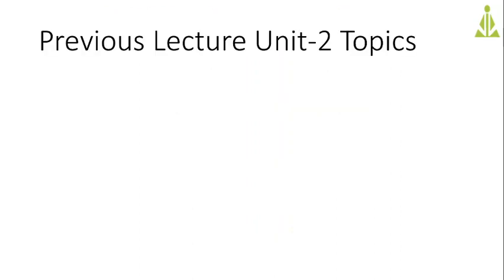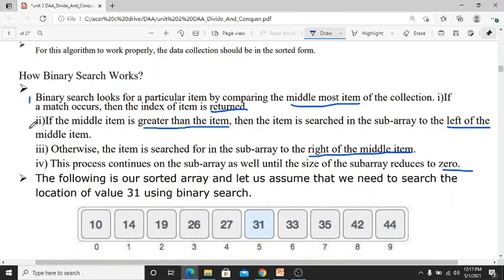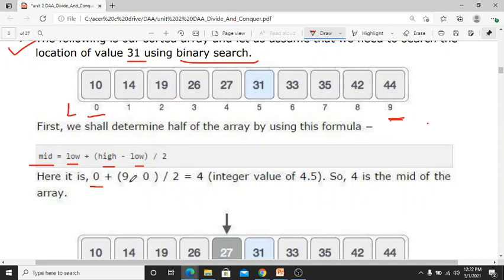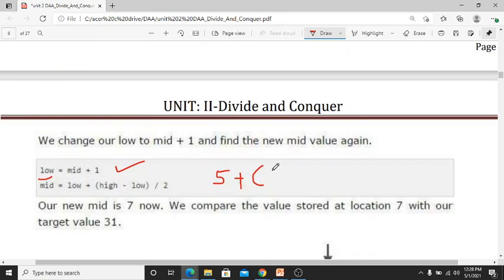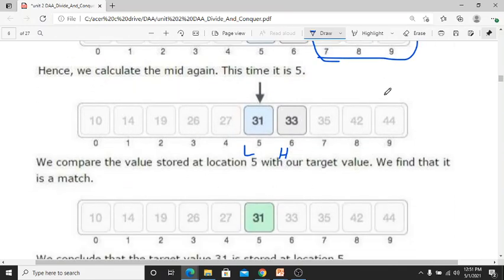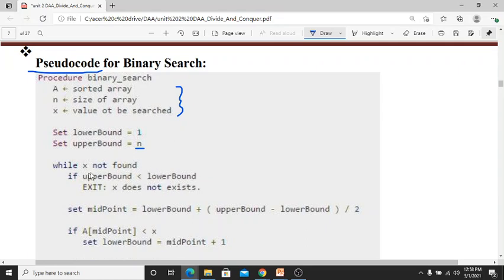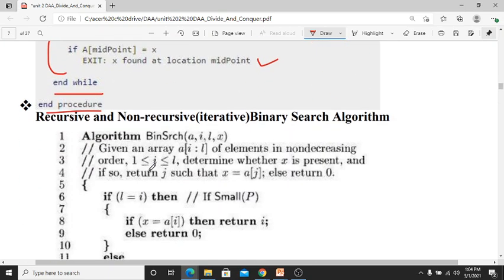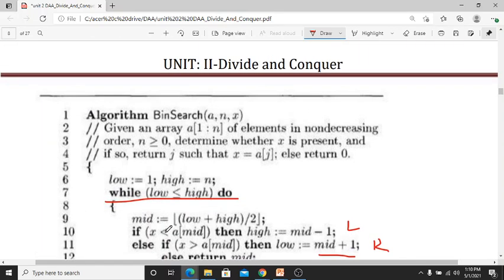LECTURE 9 Binary Search DAA IT Unit 2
Topic:
Binary Search